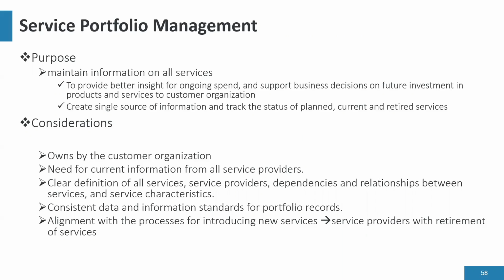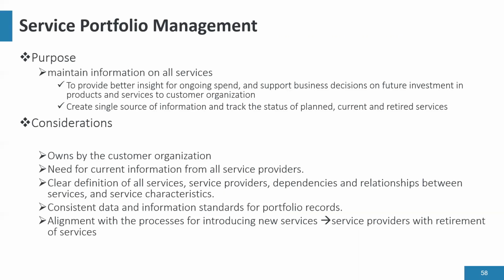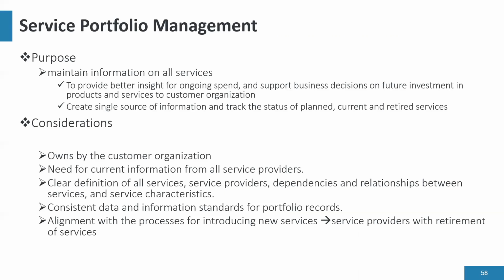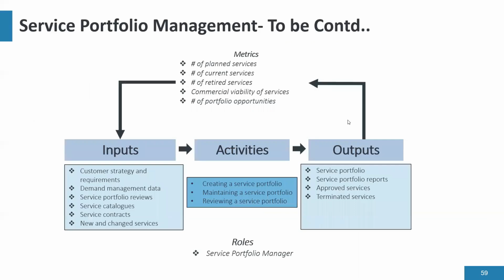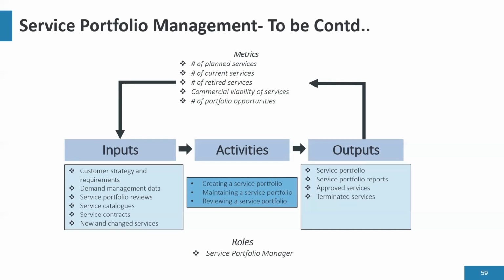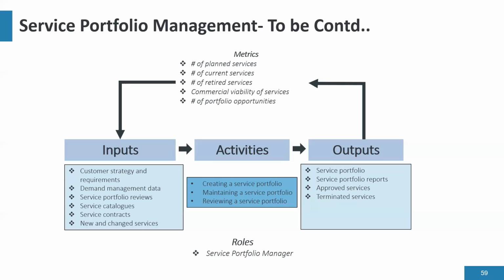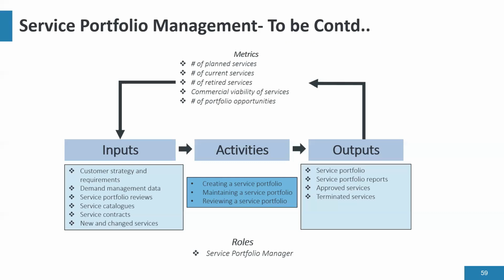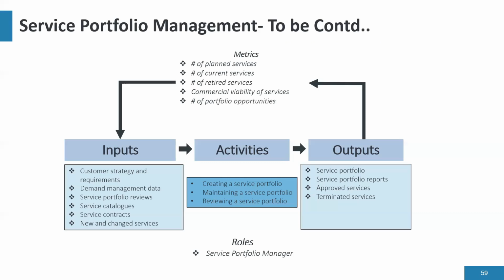Service Portfolio Management | EXIN SIAM™ Foundation | 1WorldTraining.com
To enroll in full version of EXIN SIAM™ Foundation Course or Take your Exam, please

EXIN SIAM™ Foundation tests a candidate’s knowledge and understanding of the terminology and the core principles of SIAM. This certification covers subjects including the potential benefits, challenges, and risks of implementing Service Integration and Management.

Understand the main concepts and processes of SIAM that are used in organizations
Establish a SIAM ecosystem in order to better organize the organization’s resources
Provide better support during a SIAM implementation by understanding the main considerations for the most important processes
Reduce risks associated with Integrated Services and the SIAM ecosystem
Connect different practices with SIAM to boost and improve the organization’s service provision
Integrate services by using different structures based on SIAM practices and methodology
Recognize the key stages of SIAM implementation in order to better plan its roll-out
Determine SIAM roles and responsibilities in processes and the organization
Better select the most appropriate SIAM practices in line with the organization’s environment and maturity

Service Integration and Management Foundation is aimed at professionals who want to implement SIAM methodology in their organization and in particular professionals who are already working with IT Service Management processes. It is also intended for providers that want to implement and manage Service Integration and Management models.

Main subjects

Required reading

Scopism Limited
Service Integration and Management (SIAM™) Foundation Body of Knowledge
2020 (second edition)
Download for freely the Sign in | Scopism SIAM Community (circle.so)

Key Benefits
Builds a solid, core understanding of SIAM
Covers benefits and risks
Free required reading material
Exam details
Duration:  01 hour
Number of Questions:  40 (Multiple Choice)
Pass mark:  65%
Open book:  No
Electronic equipment allowed:  No
Level:  Foundation
ECTS Credits:  2
Languages:  Chinese, English, German, Japanese, Finnish
Requirements for certification:
A Service Integration and Management (SIAM™) Foundation training is the recommended preparation for the certification exam.
Also recommended is knowledge of IT Service Management terminology, for instance through the EXIN IT Service Management based on ISO/IEC 20000 certification.